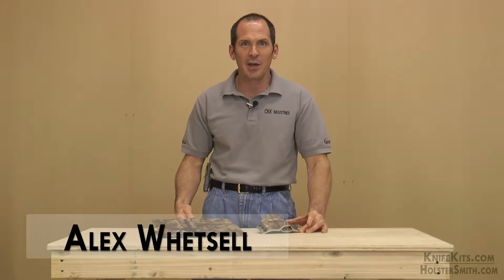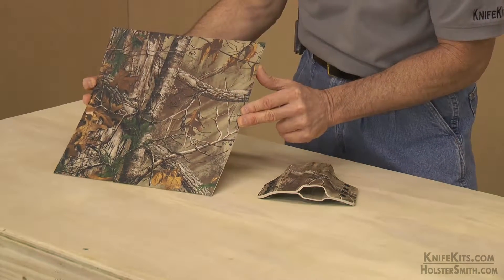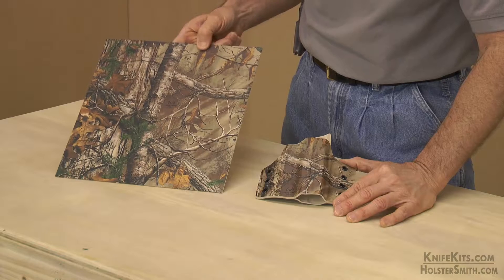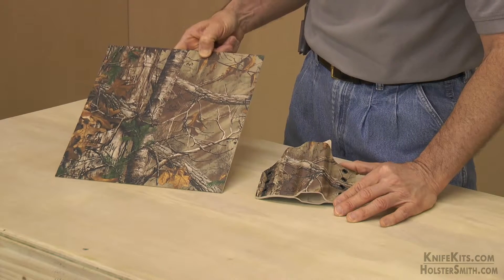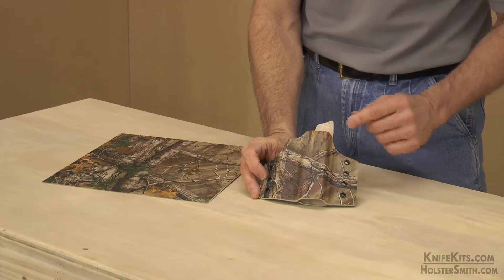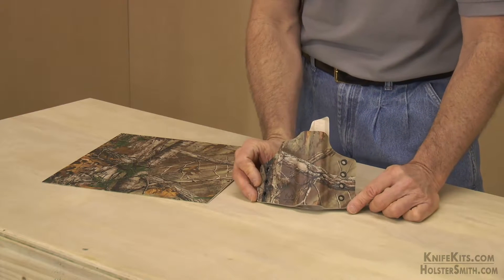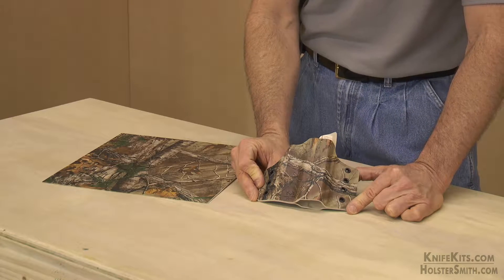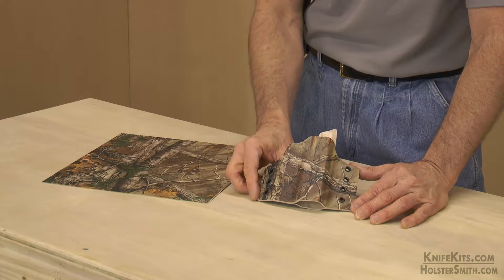KYDEX® Sheet - Realtree XTRA® by CKK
This is a product spotlight video for Realtree XTRA® infused graphic thermoform sheet used in DIY gun holster & knife sheath making. This camo pattern is exclusively licensed and available at both